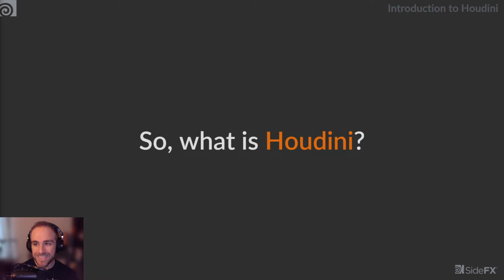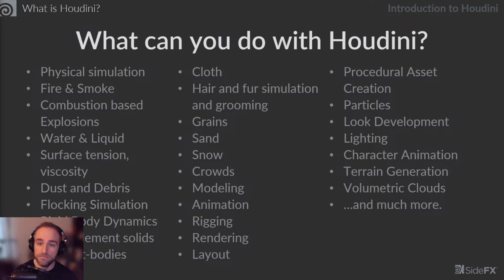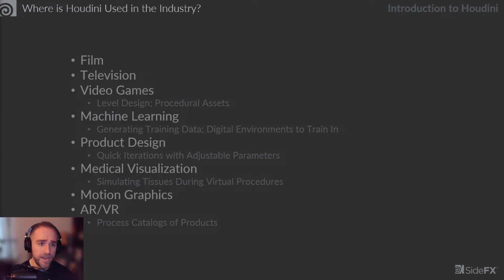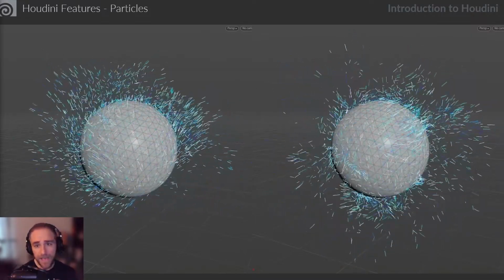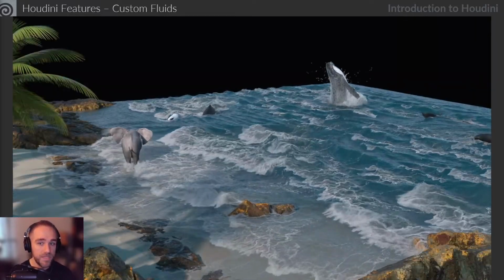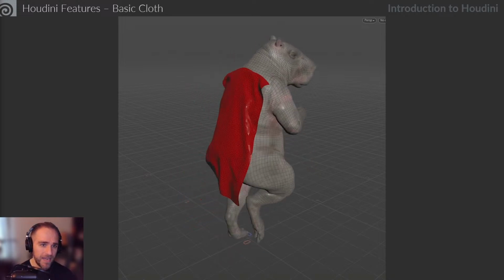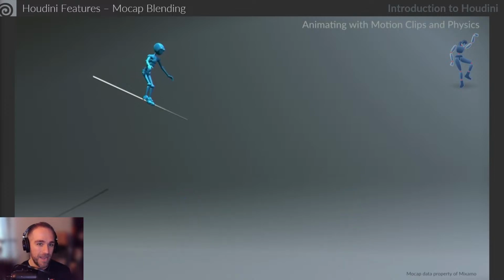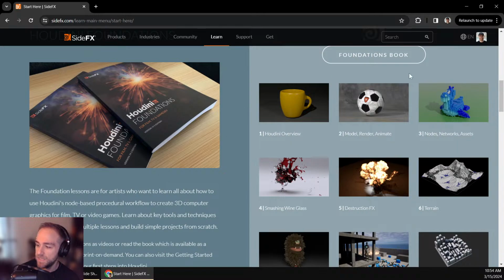ARTFEST Livestream featuring SideFX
SideFX introduces its renowned Houdini software to our community through this video.
This presentation is vital for those interested in the creating environments, characters and other items used in the production process for games, animations and films